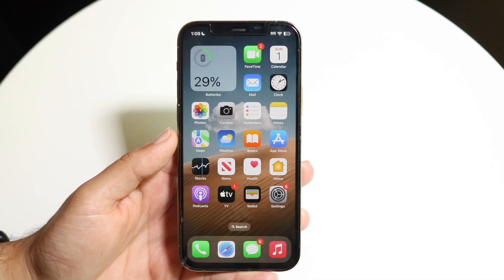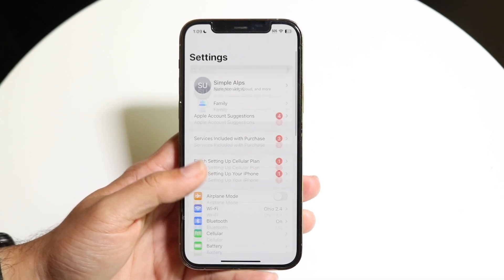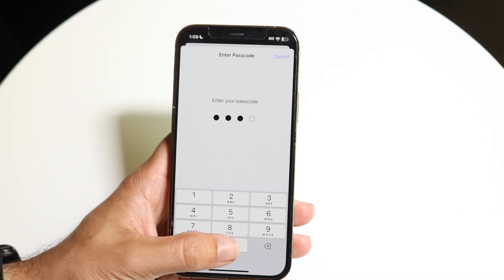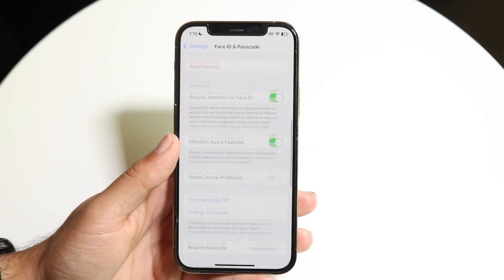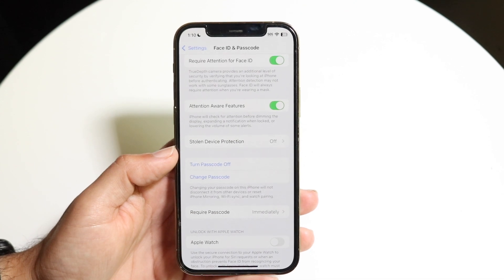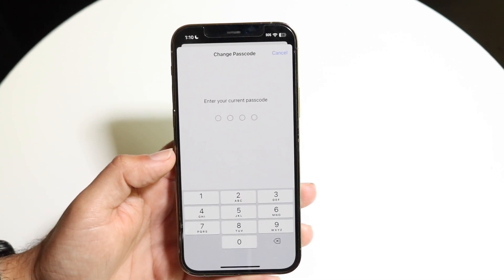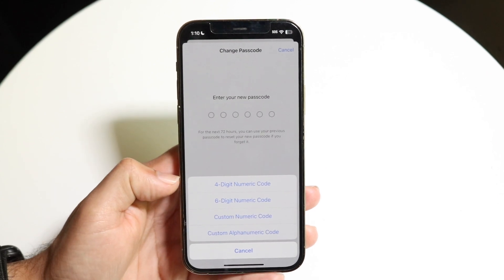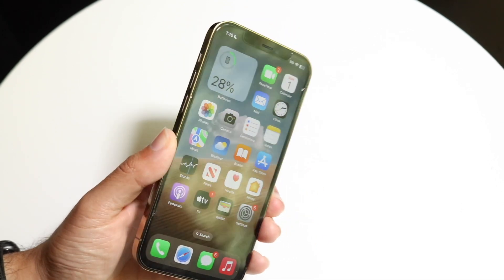How To Turn On 4 Digit Passcode On iOS 18